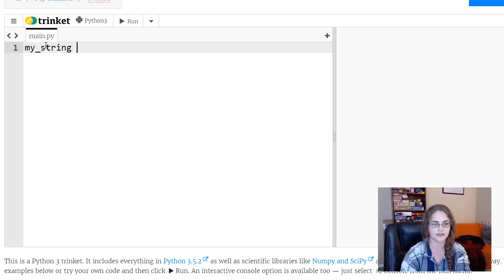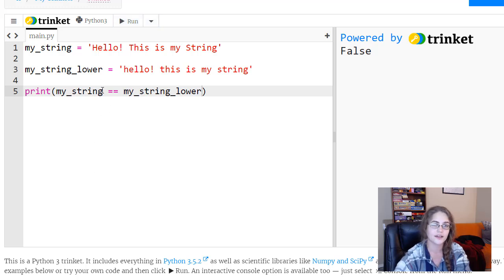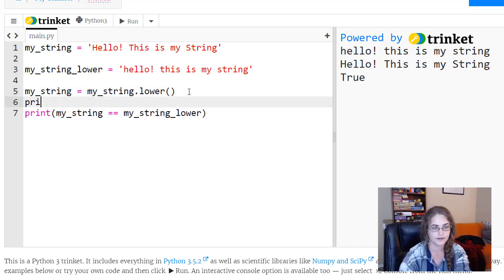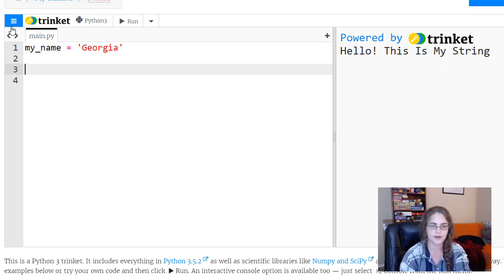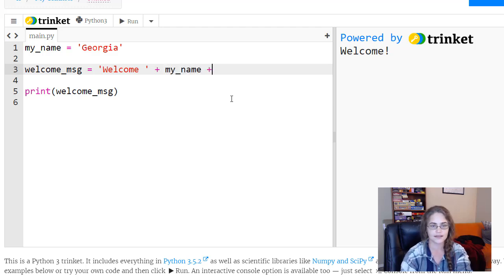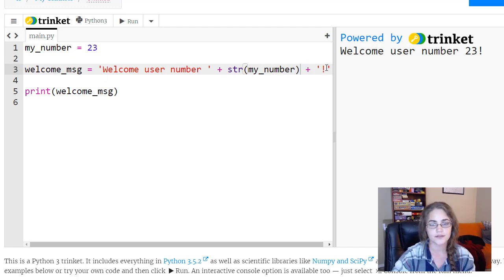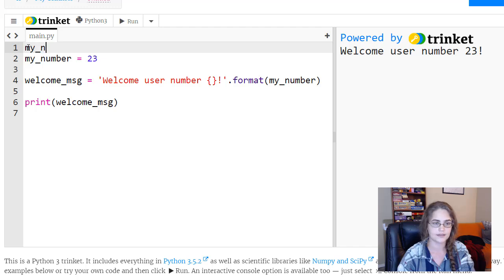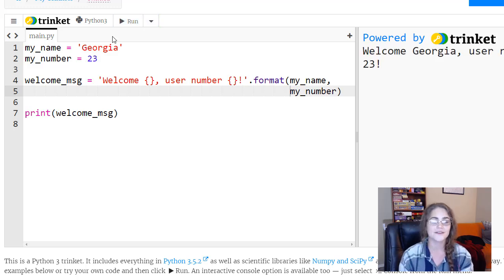Module 4: String Formatting